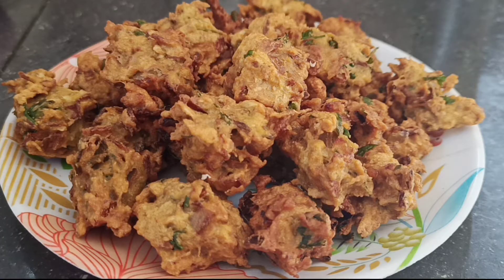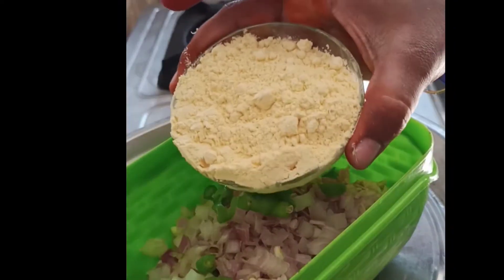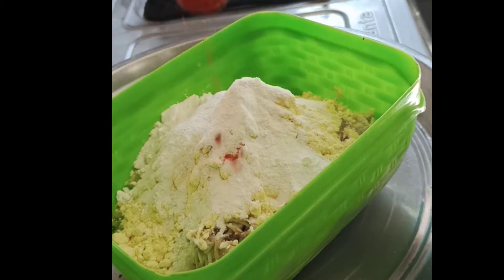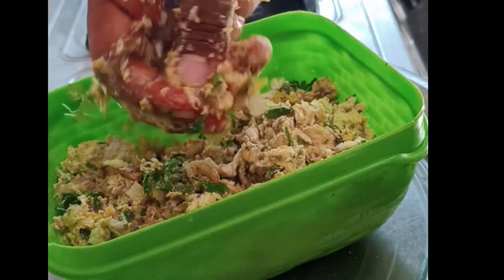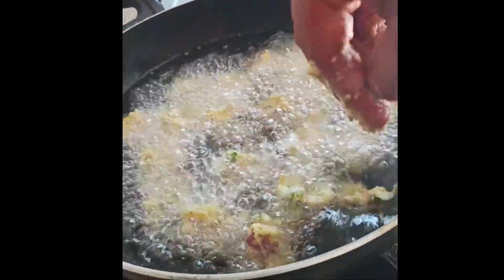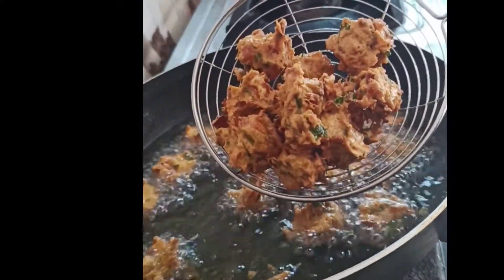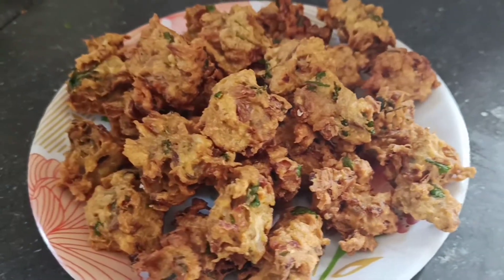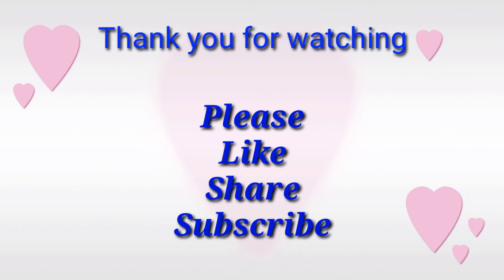Aratikaya Pakodi | Easy snack recipe | Raw banana recipe in Telugu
Ingredients:
Raw banana
Onions
Green chilly
Besan
Turmeric powder
Corn flour
Rice flour
Chilly powder
Salt
Ginger garlic paste
Coriander powder cumin powder
(Or)
Garam masala
Coriander leaves